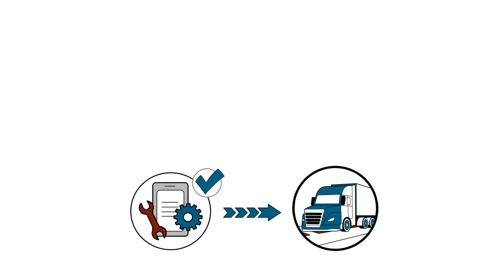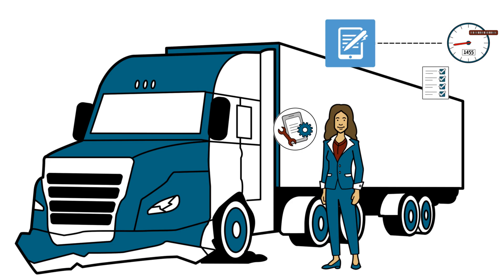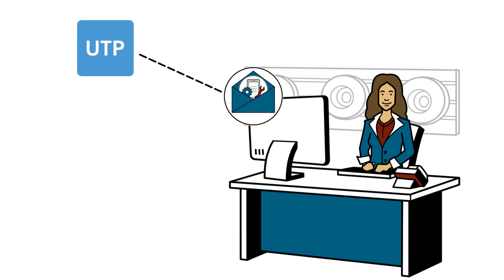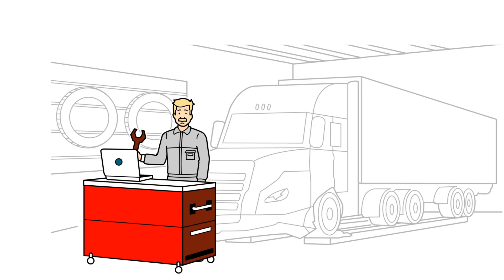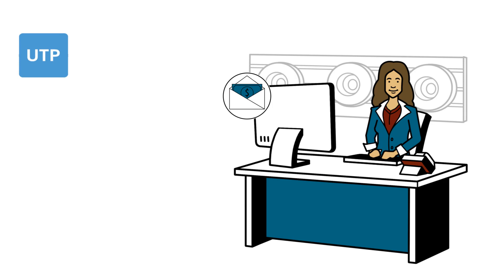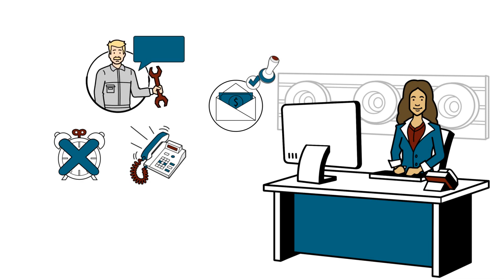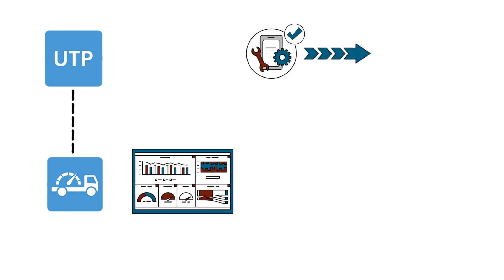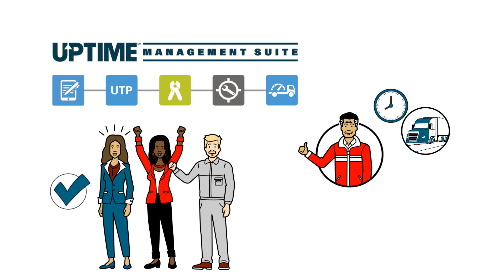Daimler Truck - Uptime Management Overview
What are the components of Uptime Management?